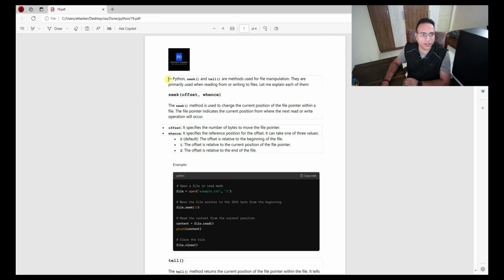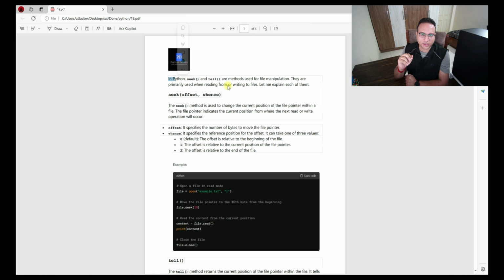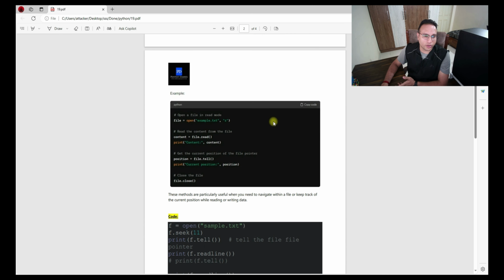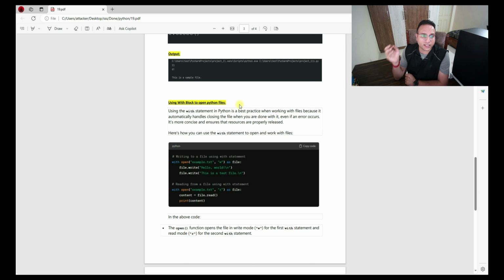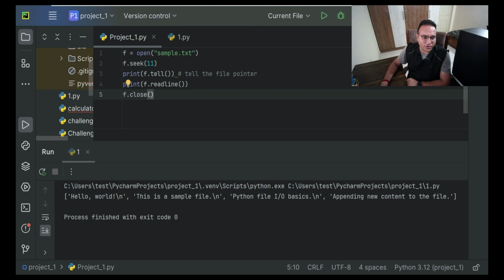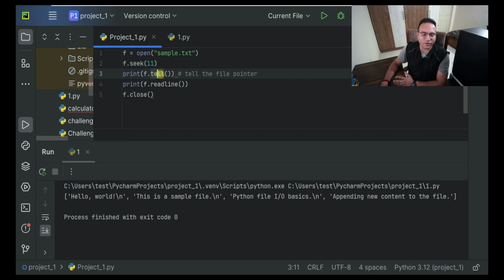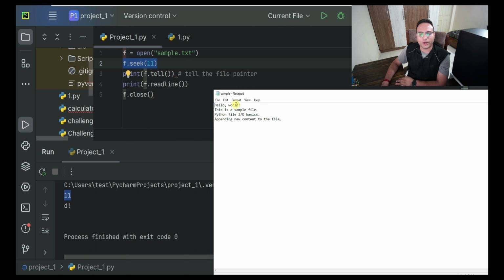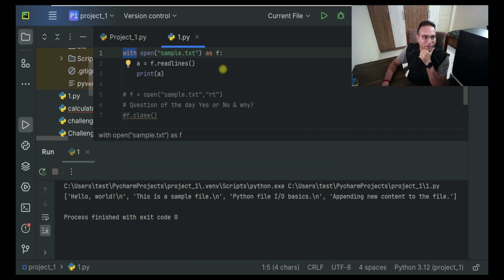Lazy Programming Series - Seek() & tell() method & With Block to open python files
This is a video on the Lazy programming series Where I am using Python as a preferred language here in this video I like to cover the concept of the "Seek() & tell() method & With Block to open python files".